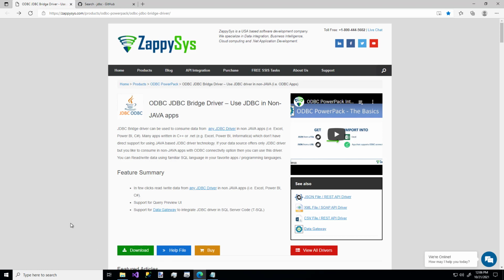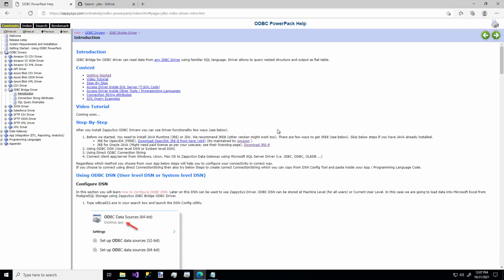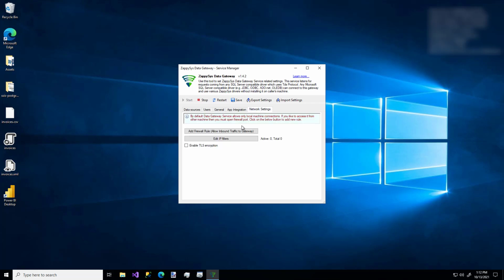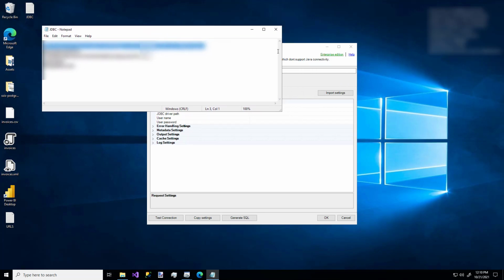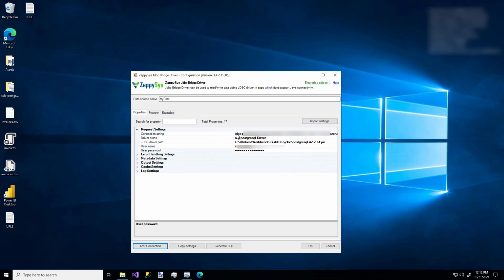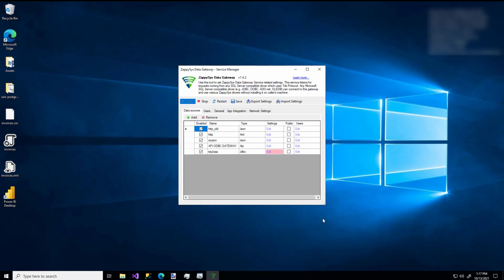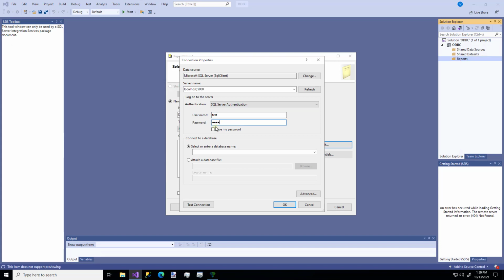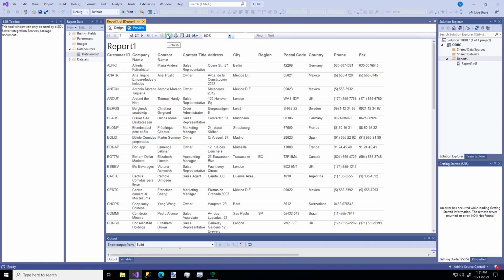SSRS JDBC Connector - Read/Write JDBC Bridge data in SSRS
JDBC Bridge Driver / SSRS
JDBC Bridge driver can be used to consume data from  any JDBC Driver in non JAVA app SSRS. Many apps written in C++ or .net (e.g. Excel, Power BI, Informatica) which don’t have direct support for using JAVA based JDBC driver technology. If your data source offers only JDBC driver but you like to consume in non-JAVA apps with ODBC connectivity option then you can use this driver. You can Read/write data using familiar SQL language in your favorite apps / programming languages. Using JDBC Connector you will be able to connect JDBC Bridge, read and write data from within SSRS.

02:46 Open ZappySys Data Gateway
03:34 Configure JDBC Bridge Driver
06:43 Load JDBC Bridge Data into the SSRS

JDBC Bridge Driver Features
* In few clicks read /write data from any JDBC Driver in non JAVA apps (i.e. Excel, Power BI, C#).
* Support for Query Preview UI
* Support for Data Gateway to integrate JDBC driver in SQL Server Code (T-SQL)
* Intuitive UI for easy step by step configuration
* In few clicks read data from JDBC driver using familiar SQL Query language
* Integrate insight many ODBC Compliant Apps for Reporting / ETL / Database (e.g. Power BI, Informatica, MS Access, Excel, SSRS and more…)
* Support for programming languages (e.g. JAVA, C#, Python, PowerShell and more…)
* Tight integration with Microsoft SQL Server (With support for Gateway Option – No need to install Driver on Server)
* Familiar SQL Query language support including WHERE, ORDER BY, GROUP BY constructs